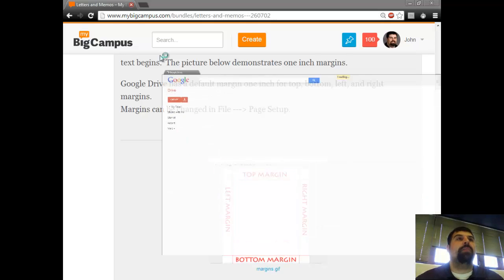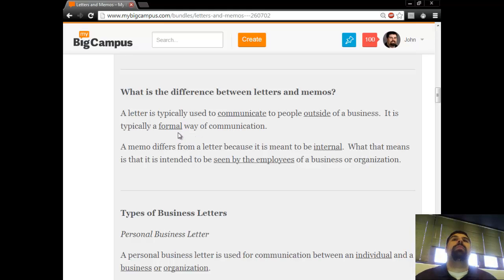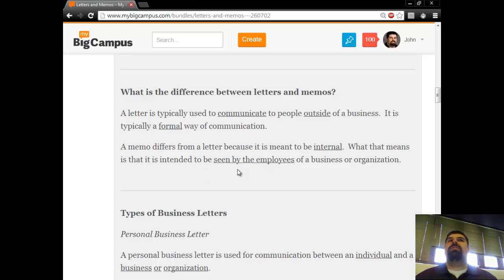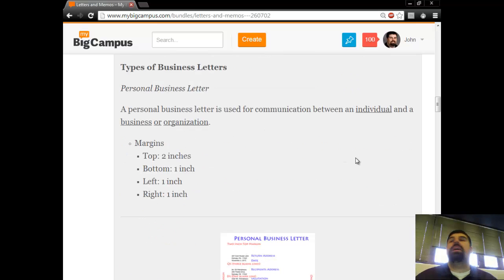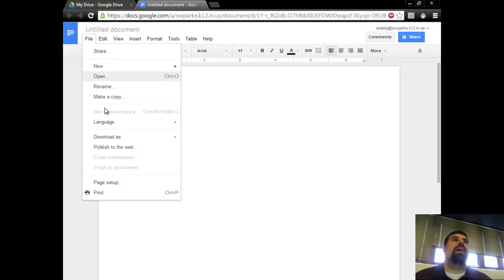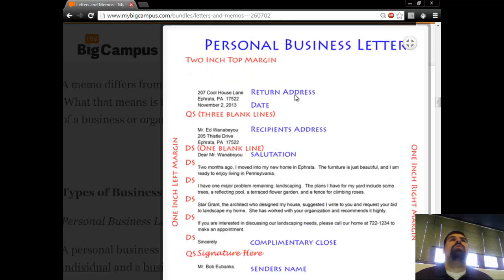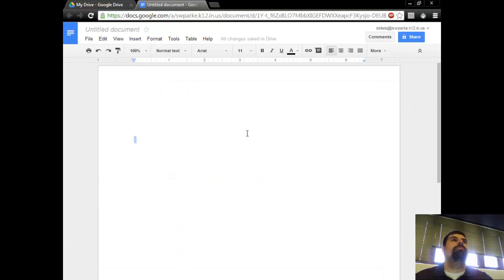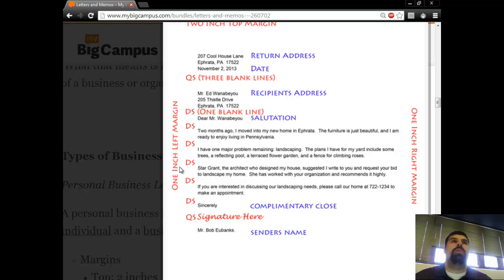Introduction to Letters and Memos, Personal Business Letter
This is an introduction of business communication that includes letters and memos.  Personal business letters are covered in this short lesson.

This video corresponds with the November 7-8, 2013 class periods.